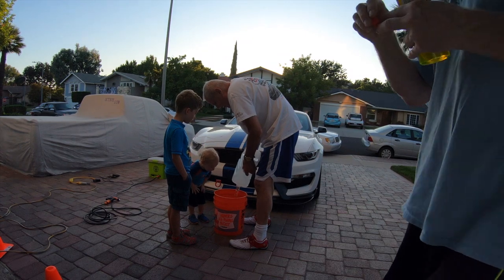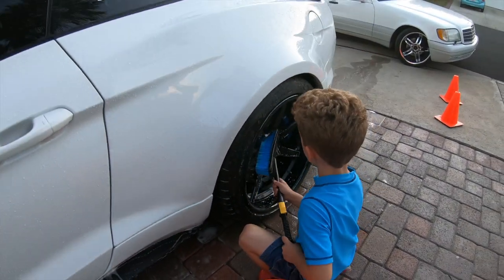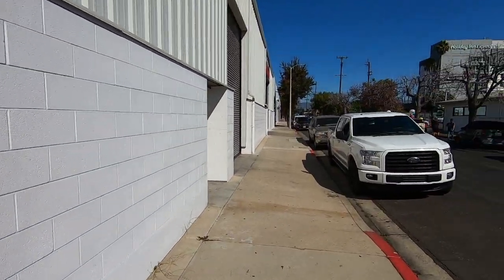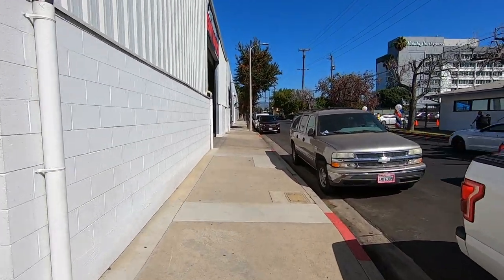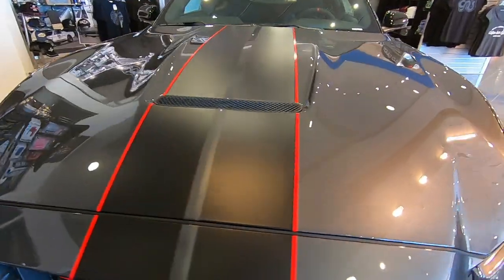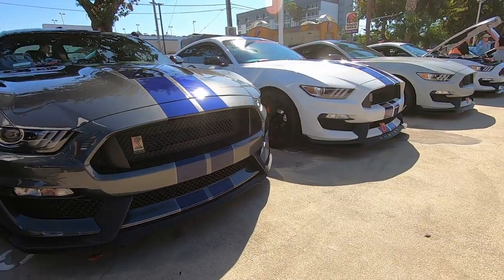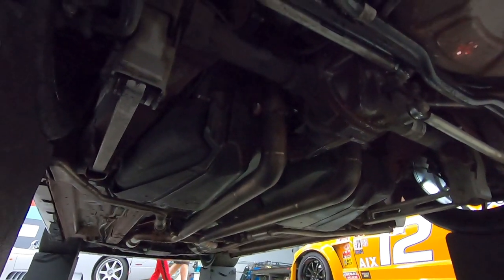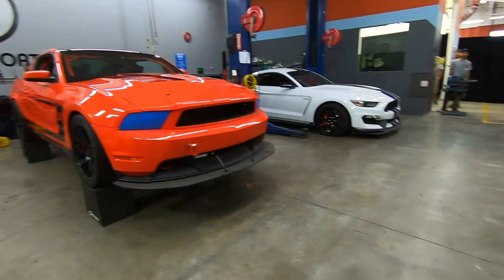Car Kings: Behind the Scenes @ Galpin Auto Sports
Car Kings: Behind the Scenes @ Galpin Auto Sports | 8th Annual Galpin Auto Show Index:
00:00-03:50   8th Annual Galpin Auto Show Recap
03:51-06:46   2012 Ford Mustang BOSS 302 Track Ready Edition
06:47-08:52   Car Kings "Behind the Scenes" Teaser

Follow Galpin Auto Sports on Instagram @galpinautosports

We go behind the scenes to check on the progress of our road race cars at Galpin Auto Sports during the 8th Annual Galpin Auto Show. Although our cars were not as impressive as the Saleen S7 or the plethora of jaw-dropping Ford GTs, we were proud to display the progress made on our 2017 Ford Mustang GT350 Wide-Body and 2012 Ford Mustang BOSS302 Track Replica. Both vehicles will be active for upcoming club racing and time-trial competition events!

Song: "Waiting to Play World of Warcraft"
Artist: DecadeX